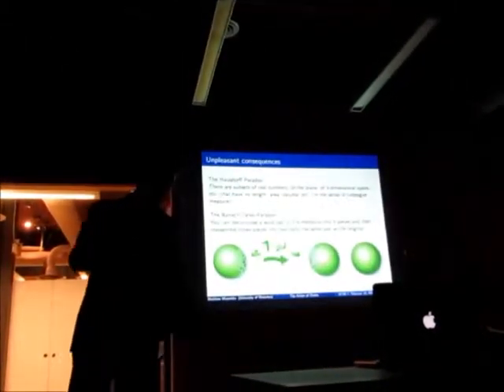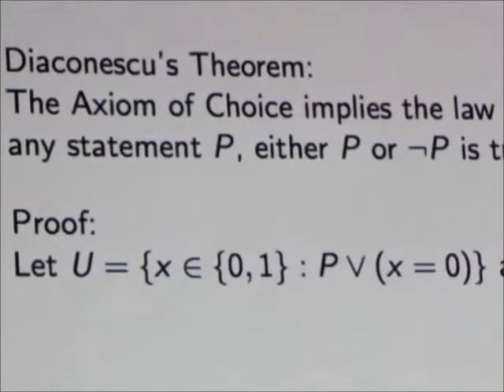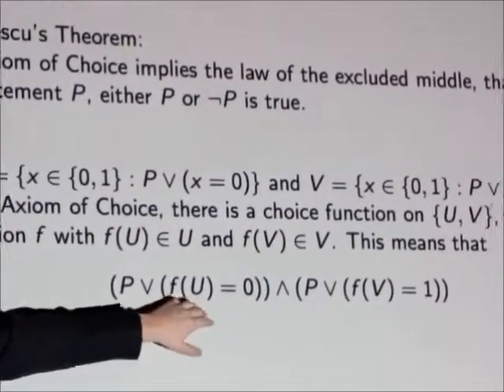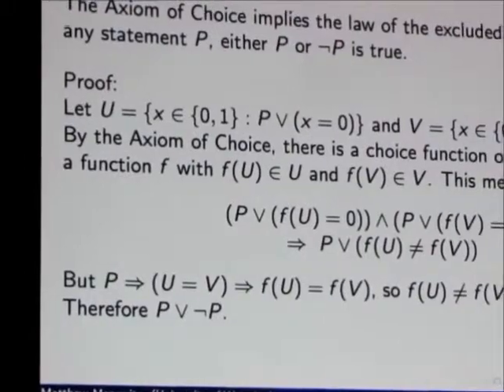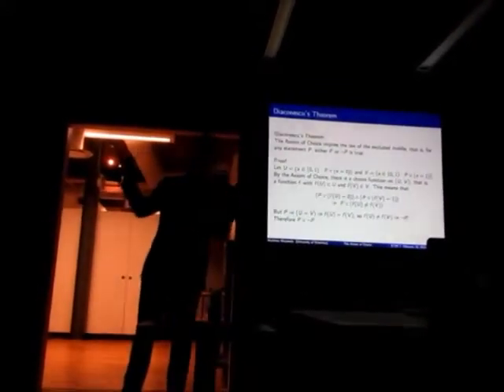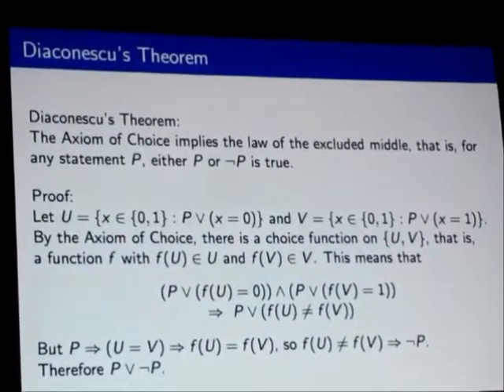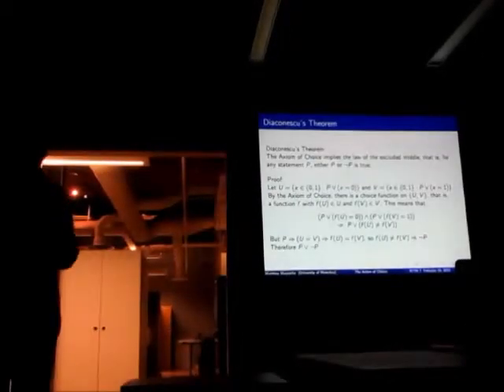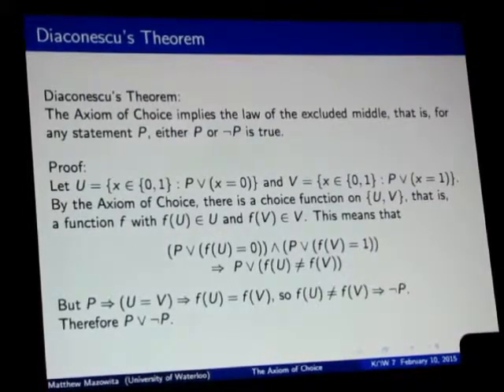Axiom of Choice. Law of excluded middle & Diaconescu's Theorem. Part 3 of 3.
Part of Matthew Mazowita @abstractmatt, talk at Intersections KW Meetup Feb. 10, 2015, in Waterloo, Ontario, Boltmade office.

Video starts and ends with Boltmade office outside Bauer Buildings shots.

Recorded by @curelet with Canon PowerShot SX 520 HS superzoom point-and-shoot camera.